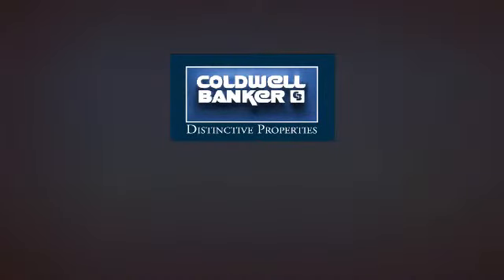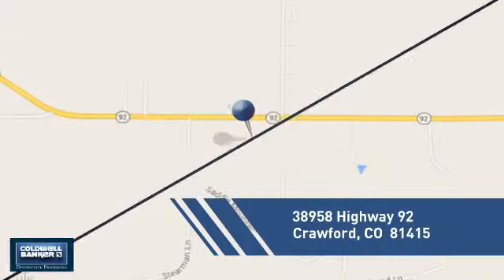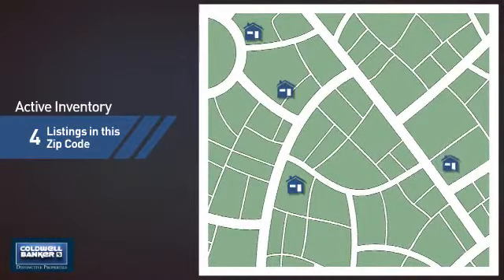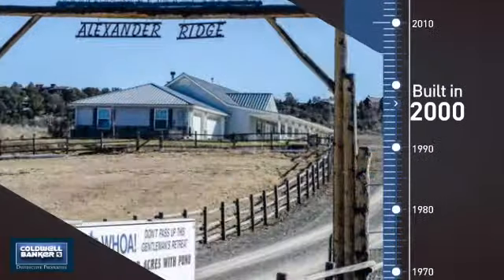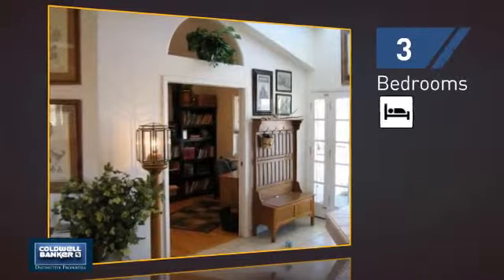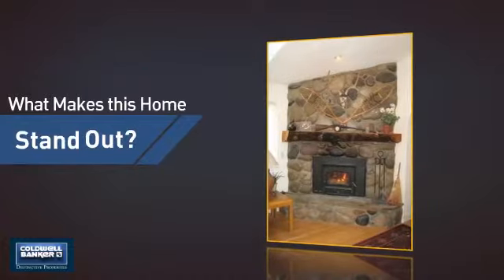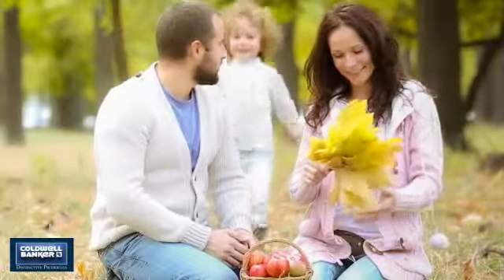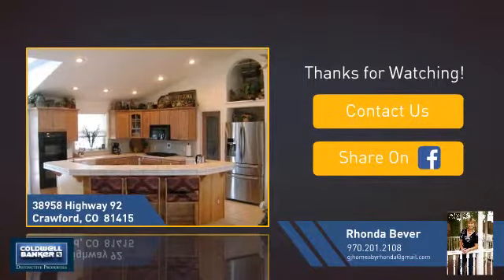38958 Highway 92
The well-designed floor plan of this exemplary home captures the impeccable mountain & valley views from almost every room in the house! Vaulted ceilings in the main living area with 2-story windows making it open and bright, an elegant river rock fireplace with log mantel, gourmet kitchen with walk-in pantry, tile backsplash, an island with raised bar and porcelain sink, double ovens, gas cook-top, top-of-line stainless steel refrigerator. Hardwood and tile flooring and surround sound throughout, central vacuum, instant hot water and ceiling fans in every room. Mstr suite features luxurious walk-in shower with dbl shower heads and custom tile work, double sinks & glass block; main bath w/sunken soaker tub & glass shower. Covered deck/patio areas run the entire length of the house & separate shop w/studio area 3/4 bath, There is a barn with a lean-to, a loafing shed, pond & pasture